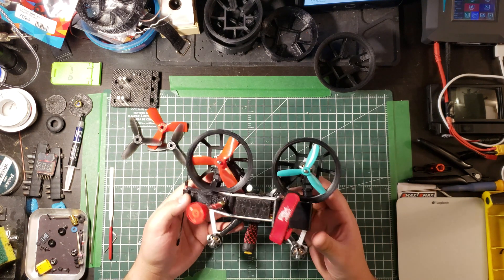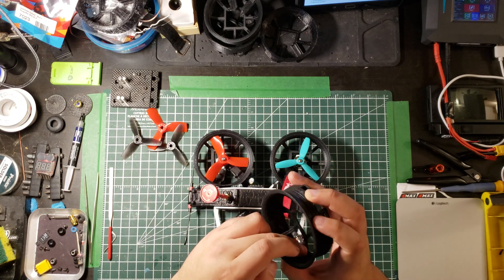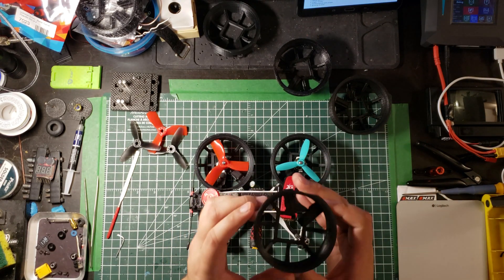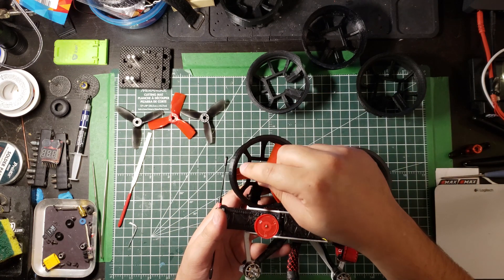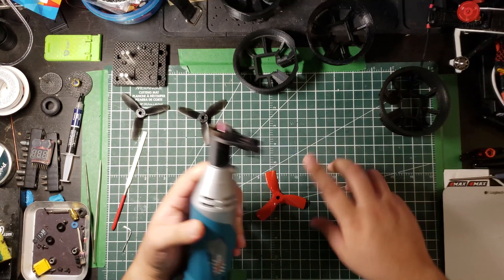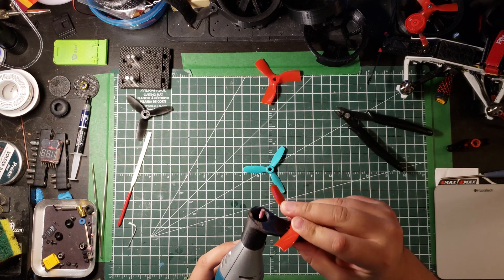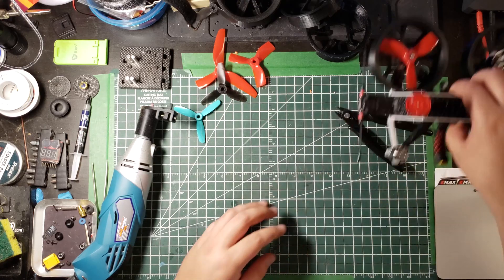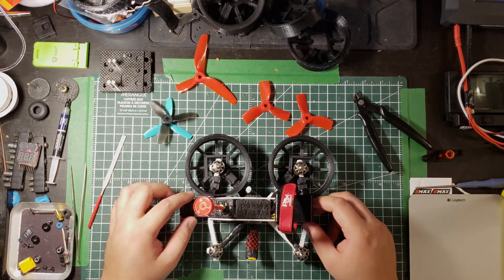The CINEBrat MK2 - Duct theory and challenges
Follow up video hopefully addressing the loads of comments/questions received on FB in the Cinewhoopers group.   Timestamped Index Below

Cover the following topics I got questions about:
- Mk2 Ducts @ 0:15
- Duct Theory  @ 3:46
- Ducted Flight Performance @ 4:48
- Camera Chair @ 6:00
- Prop Cutting @ 6:36
- Flight Times @ 10:40
- Troubleshooting @ 10:11